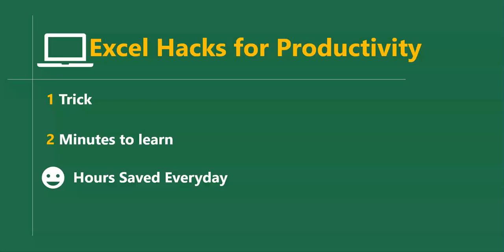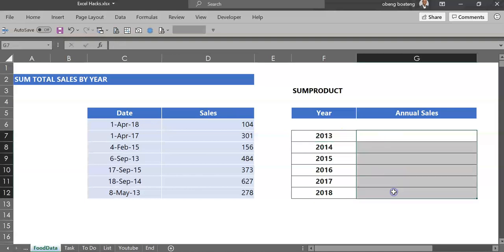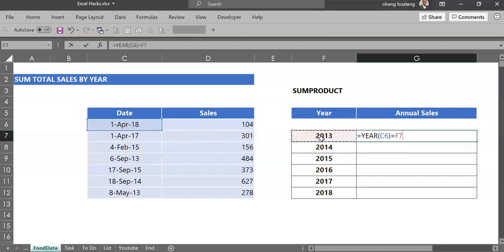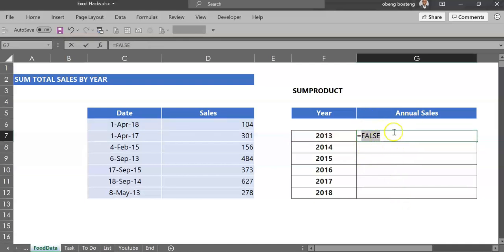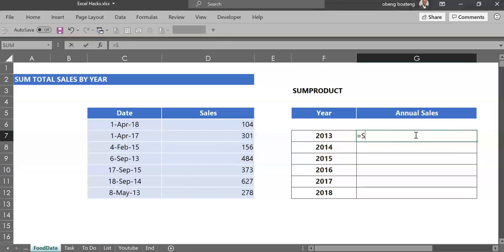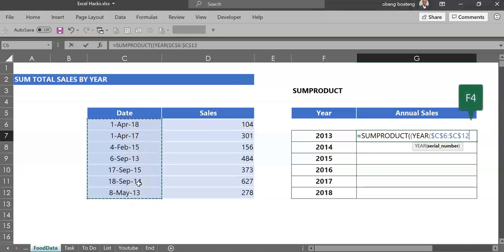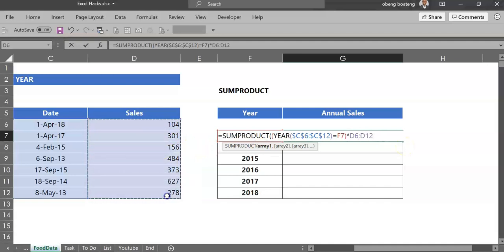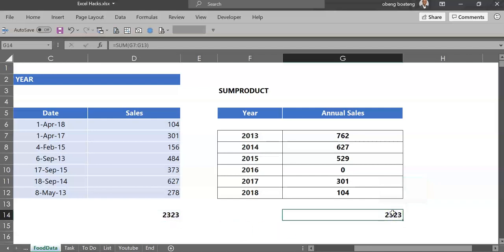Sum Values By Year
Use Excel's SUMPRODUCT to sum up values using YEARS as criteria.